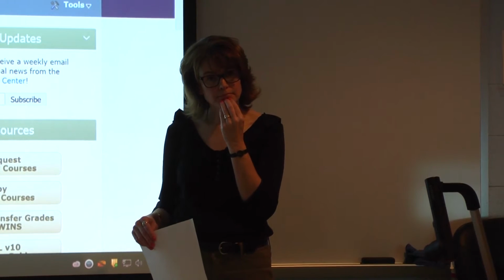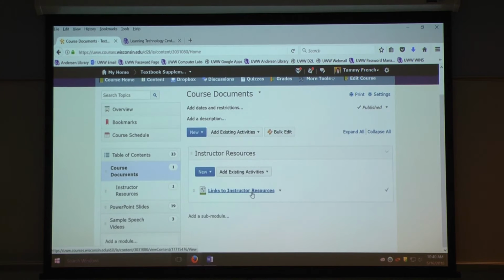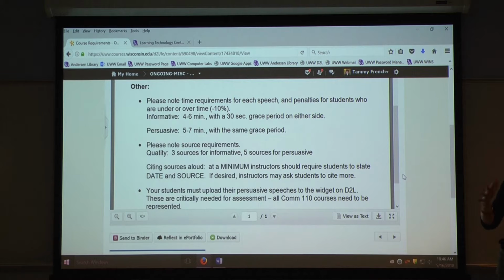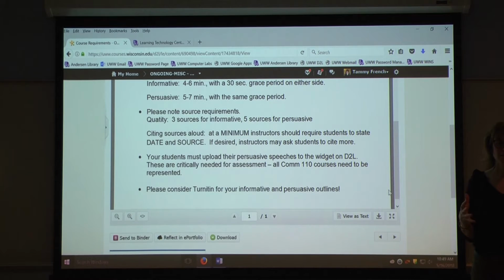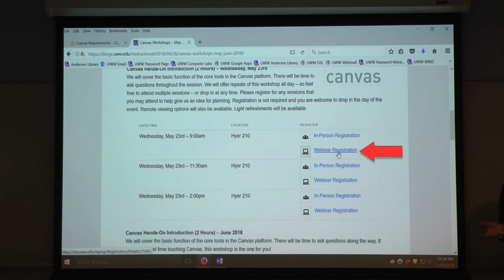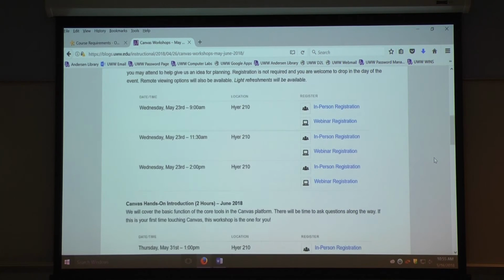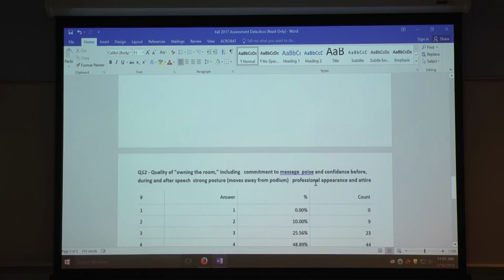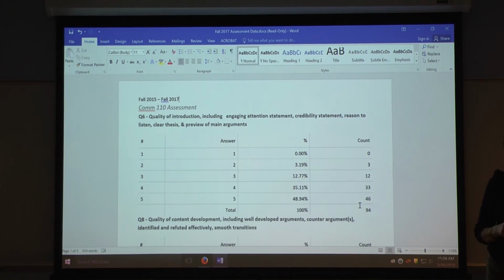Comm110_TFrench Presentation_05162018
First Draft:  Description pending approval